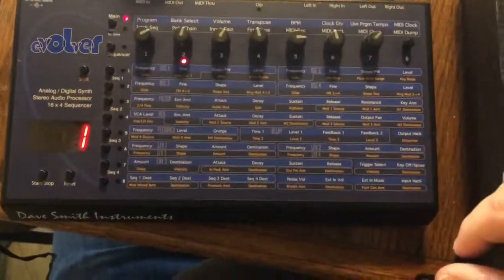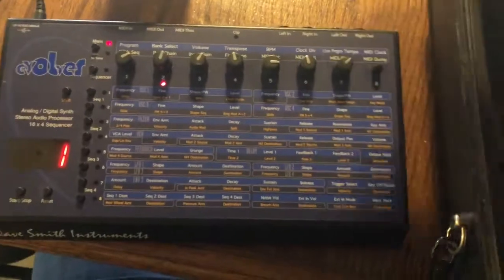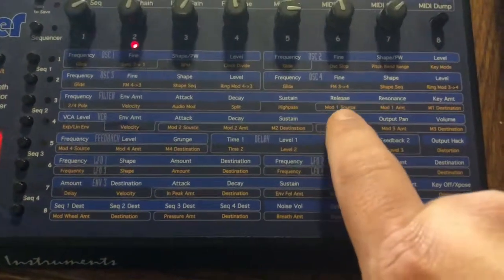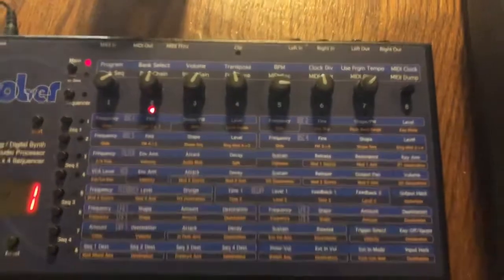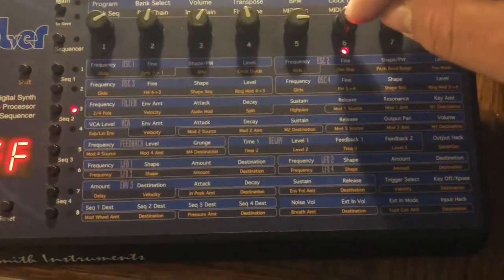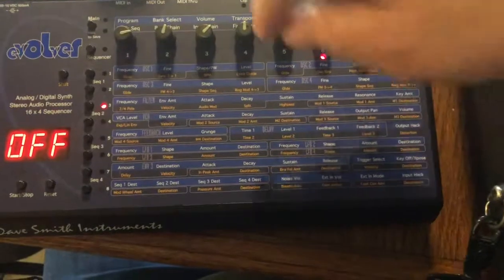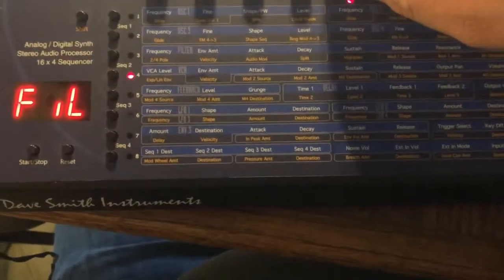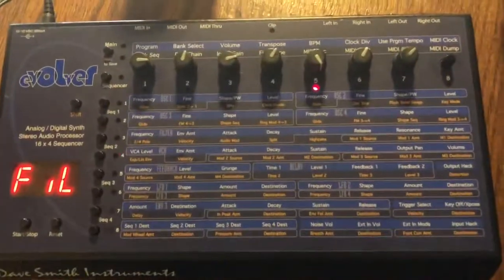DSI Evolver: Check for Breath Control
Instructions to check the four mod slots and the dedicated breath mod slot for breath control on a patch. We need to see a source of “Nbr” (MIDI breath) in at least one of the four general slots (as well as non-zero amounts and a selected destination), or a non-zero amount and selected destination in the dedicated breath mod slot. If we don’t see it, the patch is not set up for breath control.